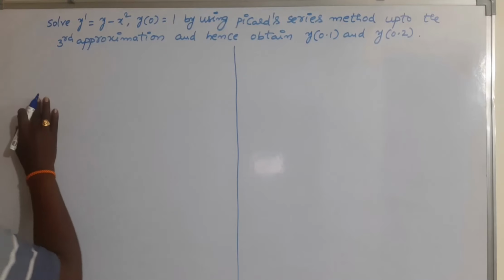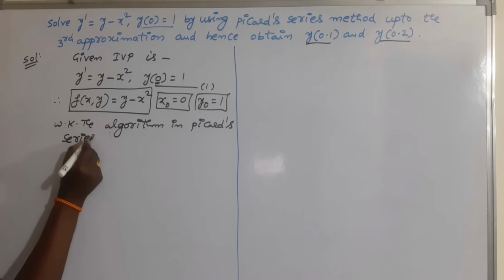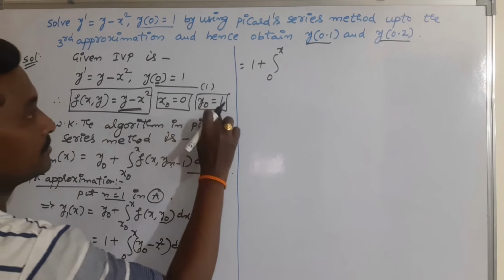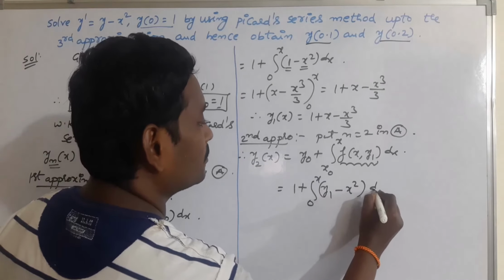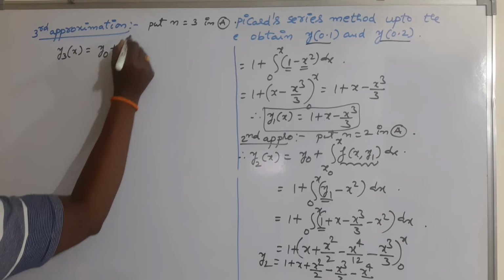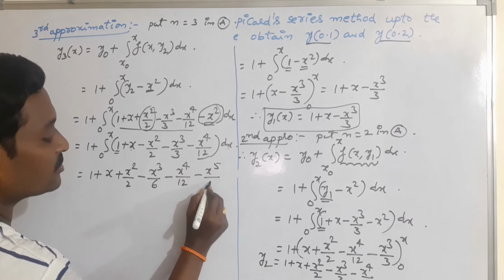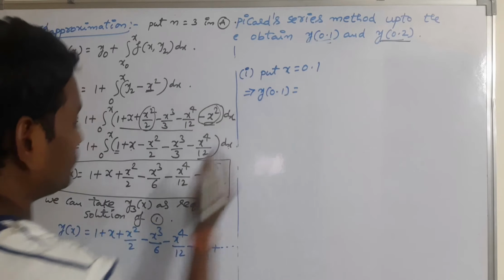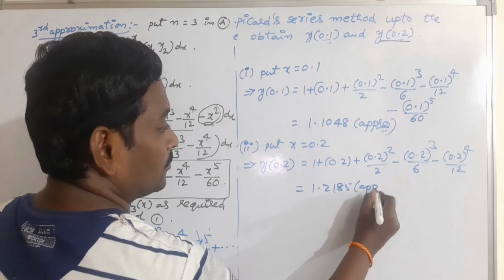7. PROBLEMS ON PICARD'S SERIES METHOD